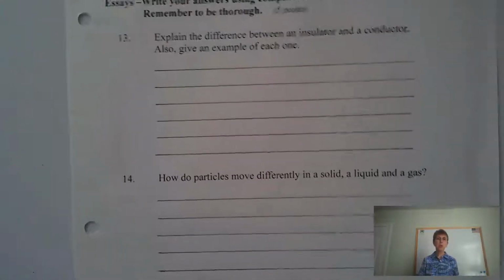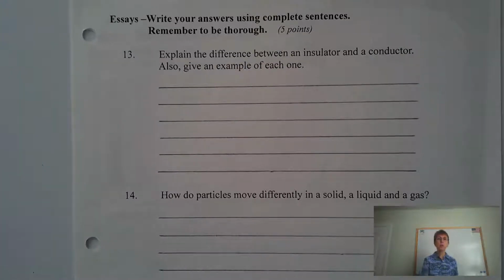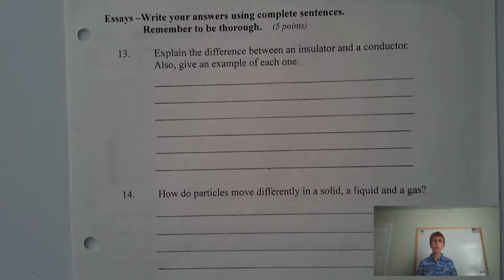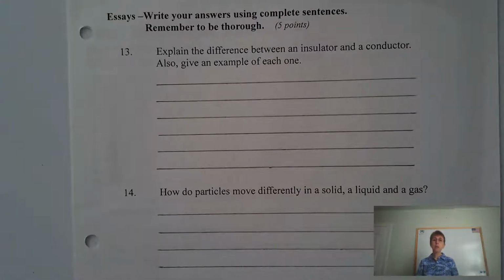grade 4 science May 7